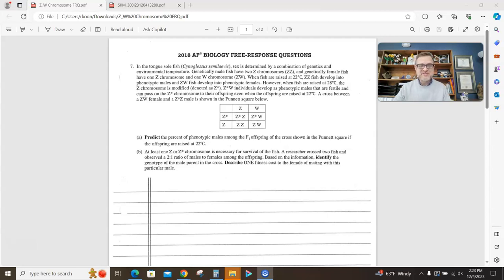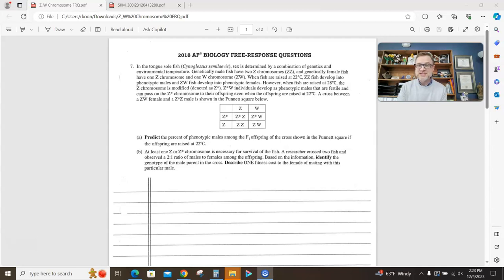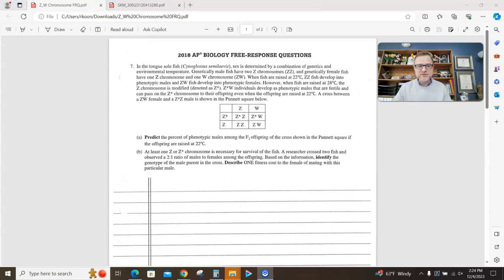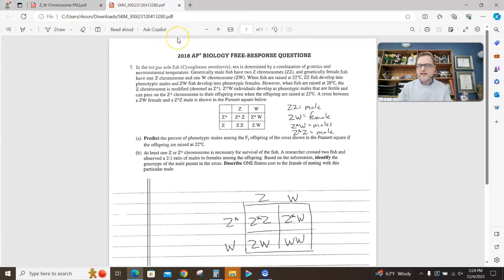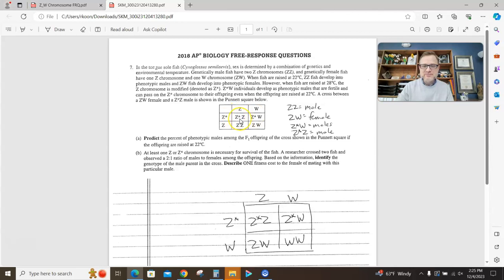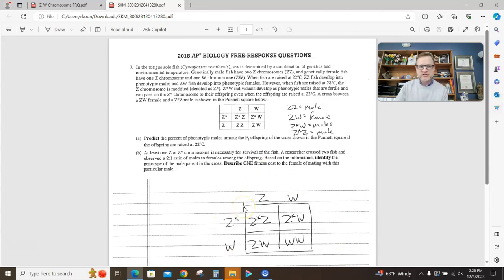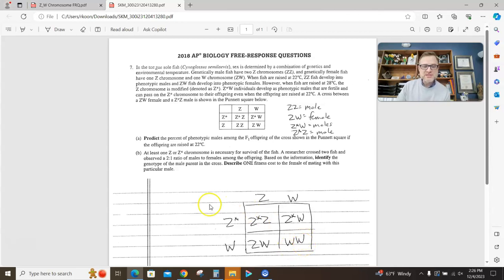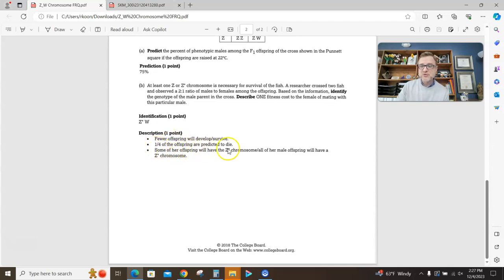AP Biology 5 Minute FRQ #7: Genetics (Punnett square)